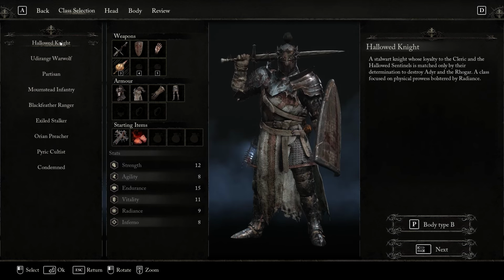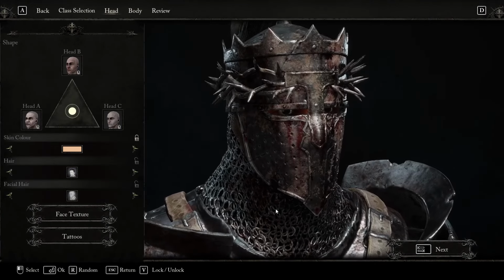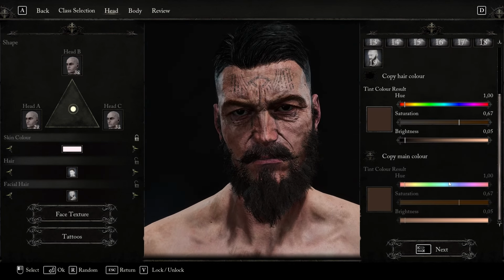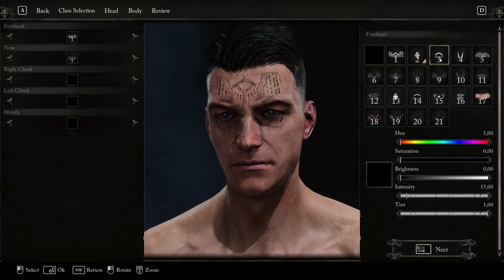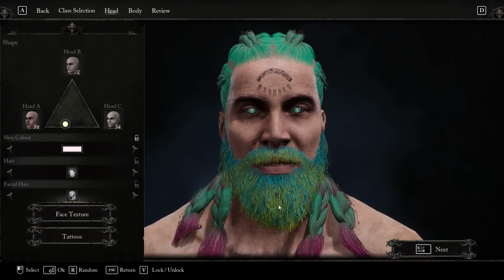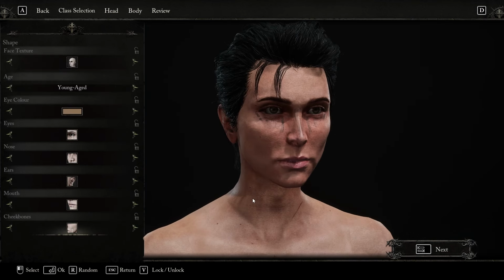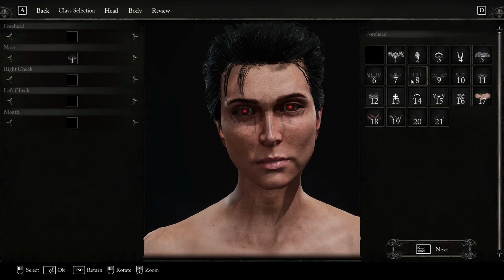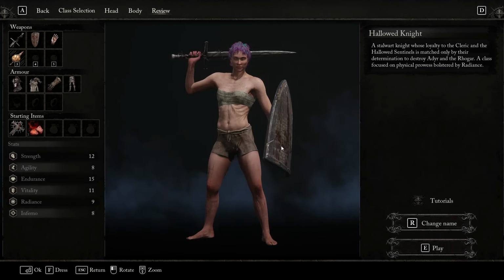Lords of the Fallen Character Creation (Male & Female, Full Customization, All Classes, More!)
I decided to take a 'quick' look at character creation in Lords of the Fallen (2023). This includes all the available classes, all the customization options on male and female, and more!

► Timestamps ◄

Intro - 0:00
Classes - 01:22
Male Customization - 08:40
Male Body - 26:06
Male Randomization - 30:11
Female Customization - 32:13
Female Body - 45:44
Female Randomization - 49:08
Review - 50:29
Outro - 50:42

Lords of the Fallen is an action role-playing video game developed by Hexworks and published by CI Games. A successor to the 2014 video game of the same name, the game was released on 13 October 2023 for PlayStation 5, Windows, and Xbox Series X/S. Upon release, it received positive to mixed reviews from critics.

► Lumin Links ◄